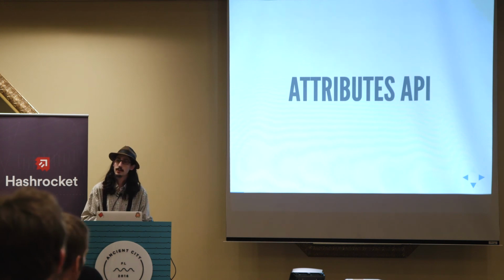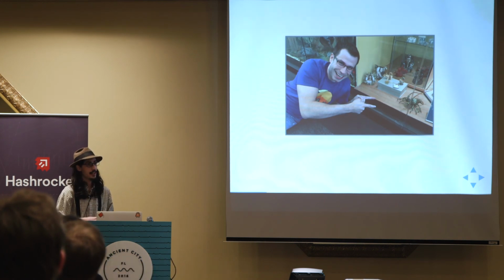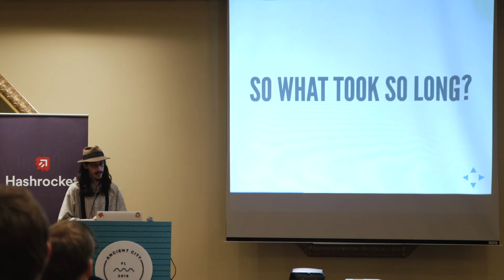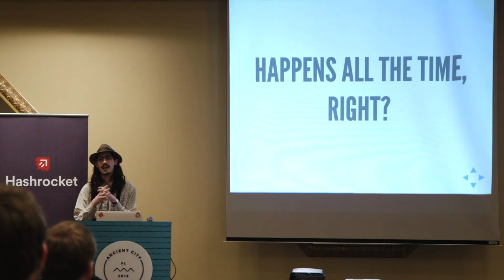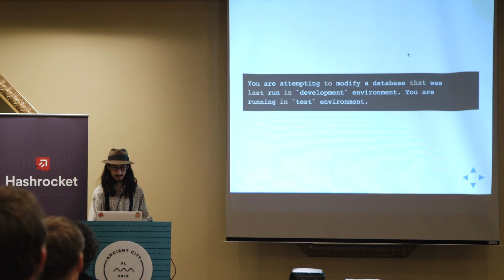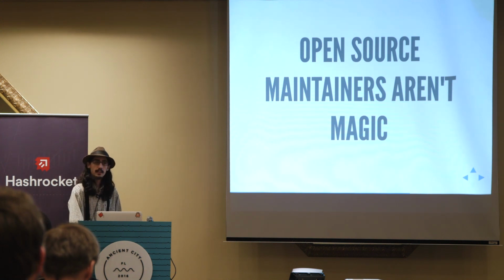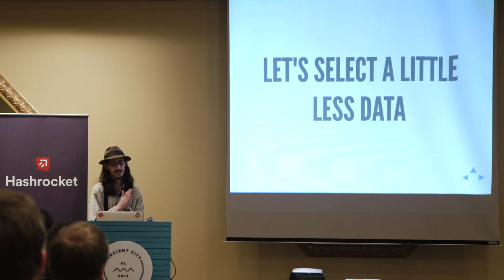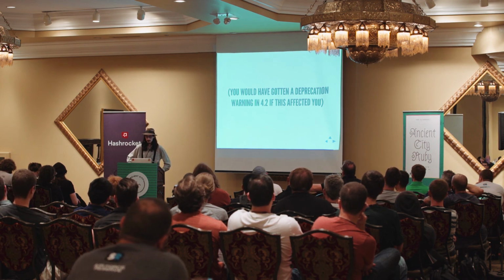[REVISED] Sean Griffin - Rails 5 Features You Haven't Heard About - Ancient City Ruby 2016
We've all heard about Action Cable, Turbolinks 5, and Rails::API. But Rails 5 was almost a thousand commits! They included dozens of minor features, many of which will be huge quality of life improvements if you aren't using WebSockets or Turbolinks.

This will be a deep look at several of the "minor" features of Rails 5. You won't just learn about the features, but you'll learn about why they were added, the reasoning behind them, and the difficulties of adding them from someone directly involved in many of them.